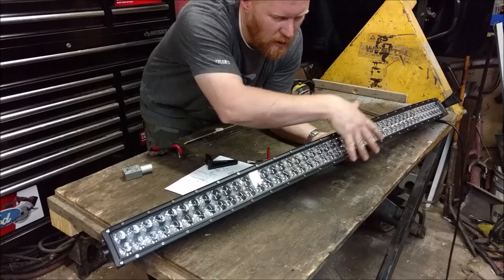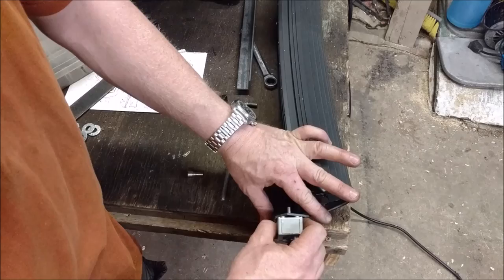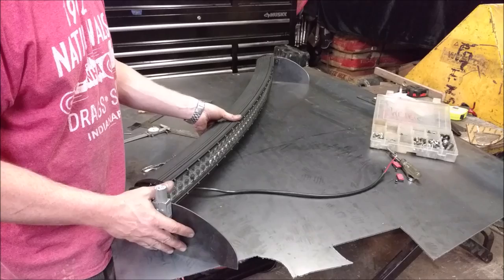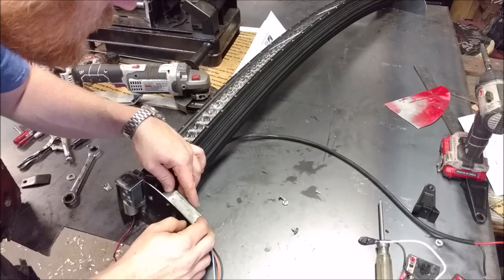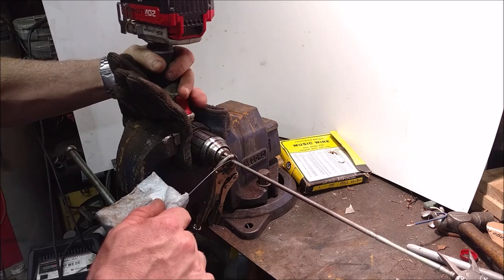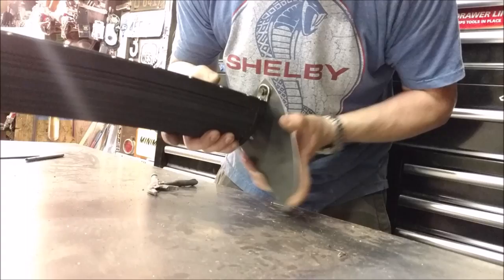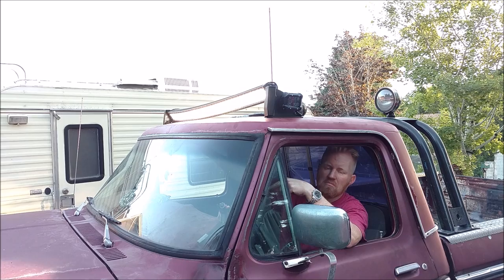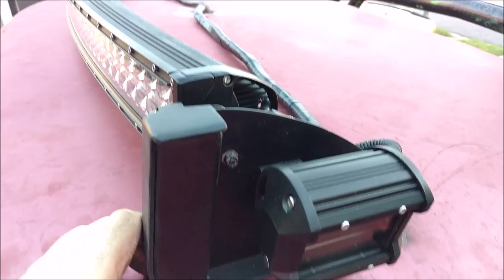MOVING Light Bar REMOTE CONTROL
Worlds first curved LED light bar that you can control the beam angle from the cab of your vehicle.  Rotates 270 degrees.
PARTS I USED:
5rpm right angle motor
Micro switches
3 position switch

Auxbeam Lights
52" curved bar Cree Chips
Spot lights I used for the sides